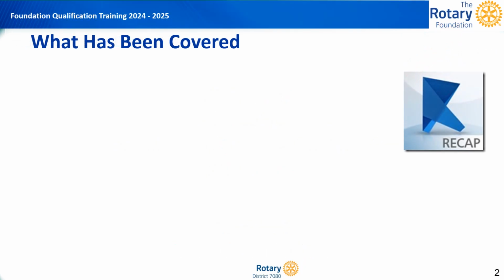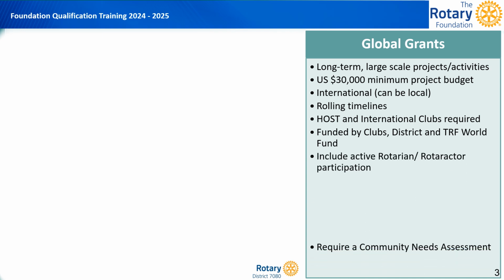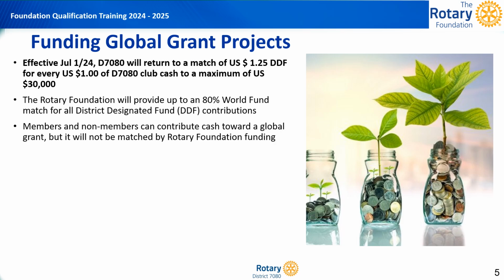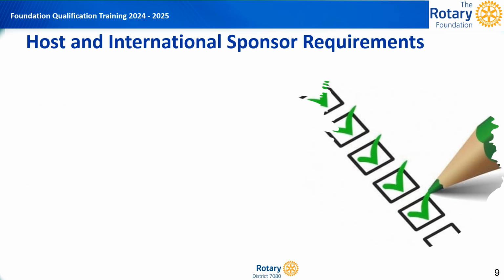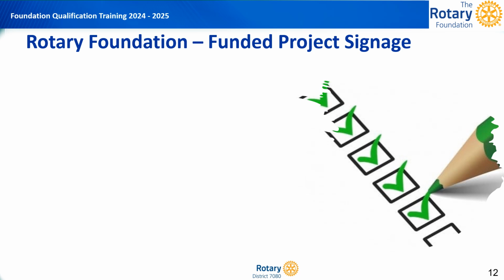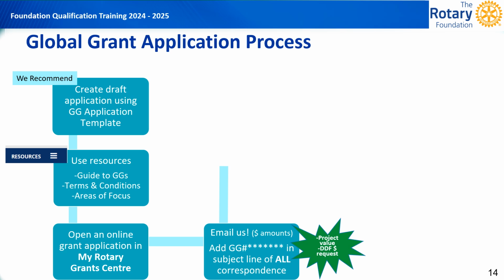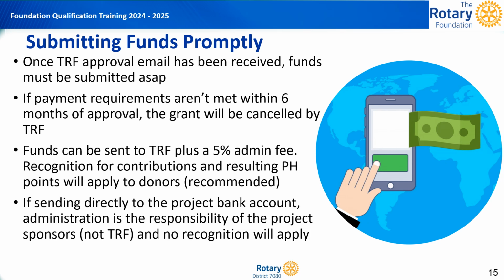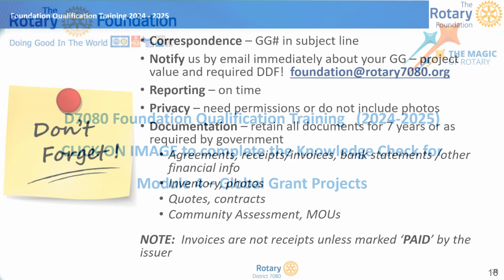FTQ 2024-2025 Module 4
Module 4 focuses on global grants – how they are funded, guidelines, reporting requirements and submitting funds.

2:03  Global grant overview
4:24  Must reads
5:05  Funding global grants
8:17  Funding projects from outside of D7080
8:56  Host and International Sponsor Requirements
9:46  Global grant guidelines
10:22  Working with a cooperating organization
11:27  Project signage and Rotary recognition
12:15  Reporting requirements
13:03  Global grant application flowchart
16:03  Submitting funds
18:04 Contribution Forms
18:38  Final reminders